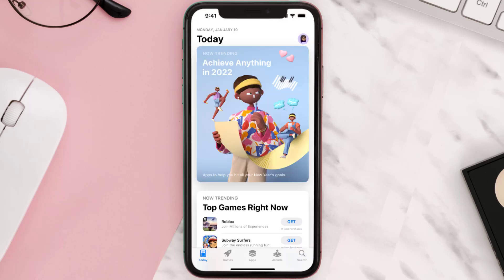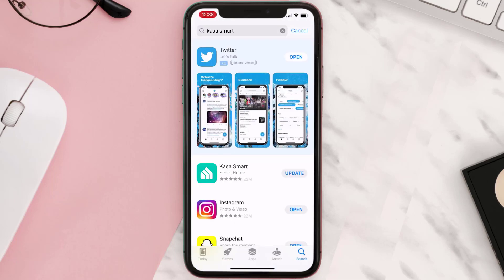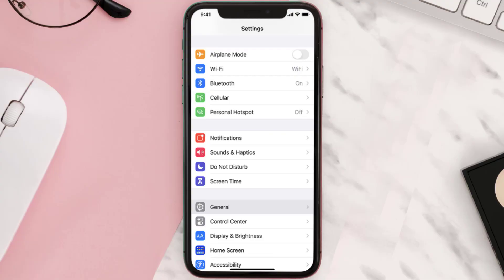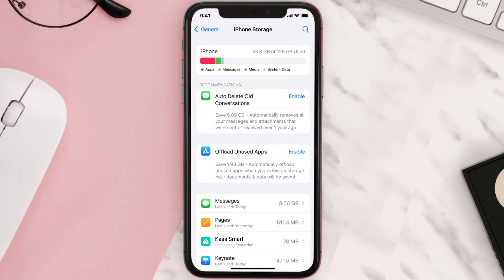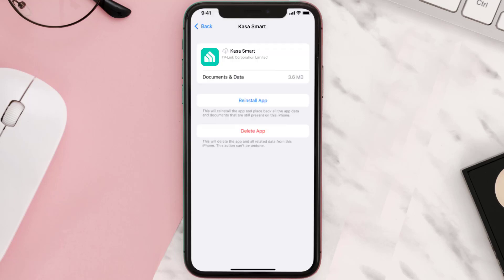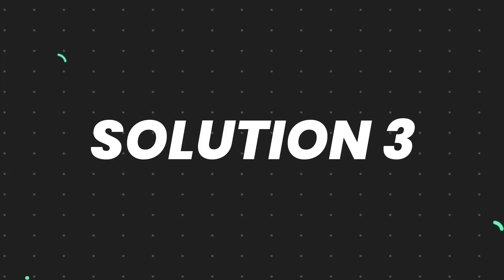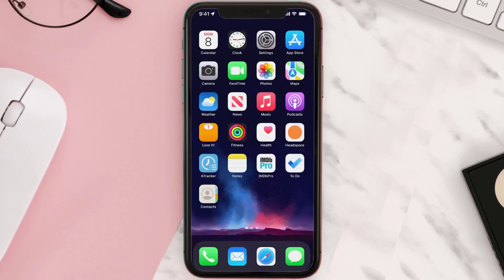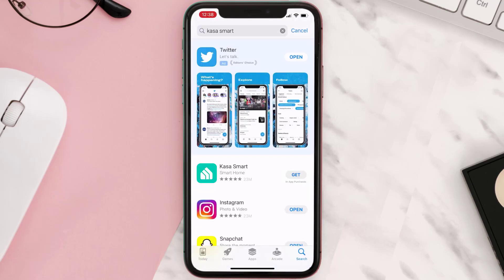Kasa App Not Working: How to Fix Kasa Smart Home App Not Working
In this video, I'll show you How to Fix Kasa App Not Working. This is the easiest and fastest way to Fix Kasa App Not Working. Make sure you watch until the end of this video to find out How to Fix Kasa Smart Home App Not Working on Android and iPhone. These methods work on Android as well as iOS 11, iOS 12, iOS 13 and iOS 15. Hope you enjoy!

Video Parts:
00:00 Intro: How to Fix Kasa App Not Working
00:07 1.Solution: Update Kasa Smart Home App
00:26 2.Solution: Clear Kasa App cache files
00:55 3.Solution: Delete and Reinstall Kasa Smart Home App
01:17 Outro: Ending

Topics Covered:
Bytes Media
how to
how to fix
kasa app not working
How to Fix Kasa Smart Home App Not Working